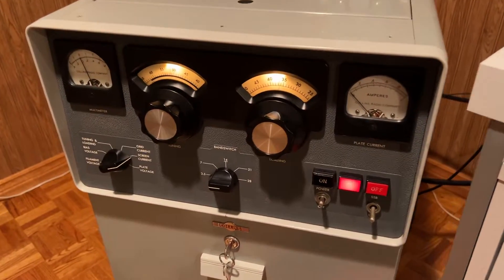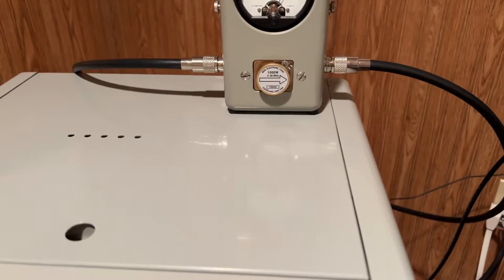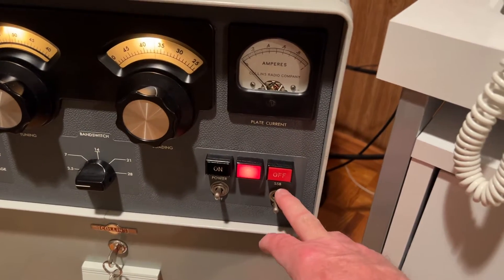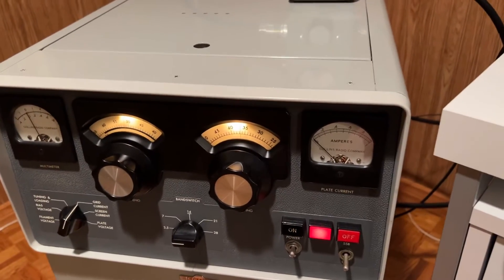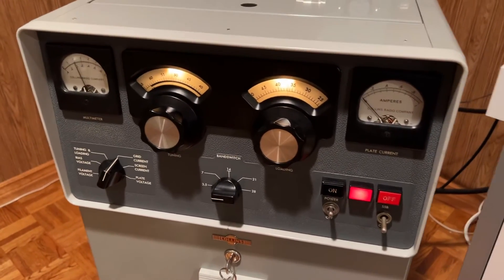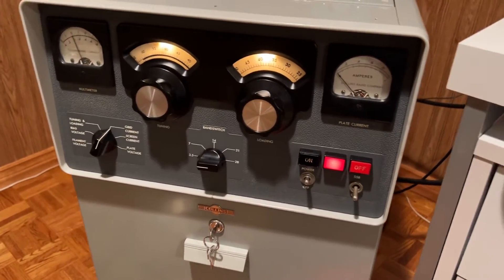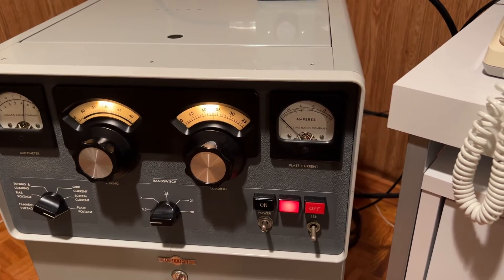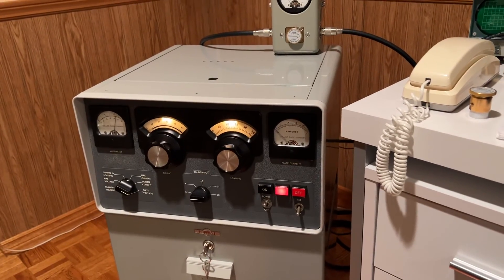WHISPER QUIET Collins 30S-1 first test on 115V, CW (2000 volts HV) mode